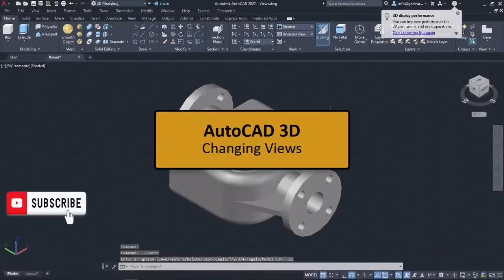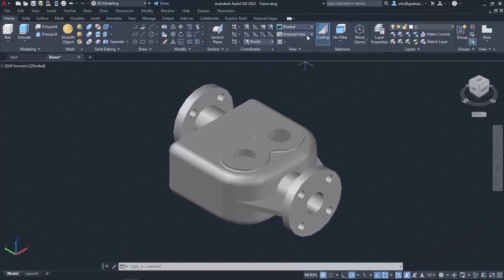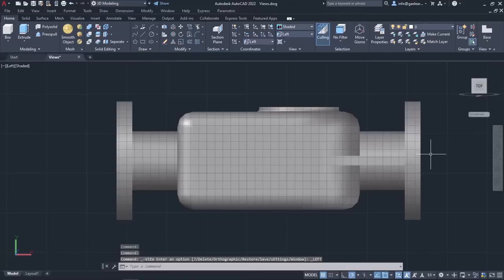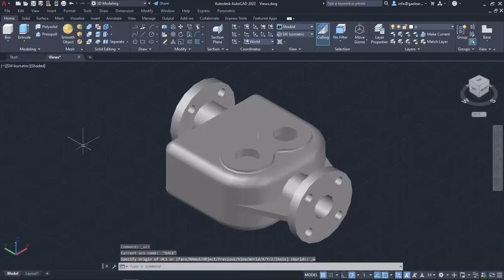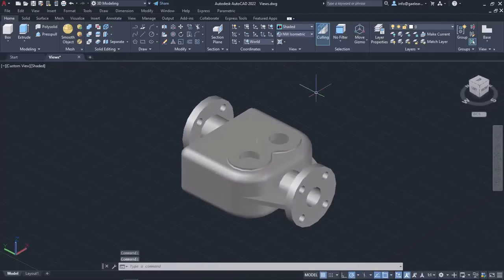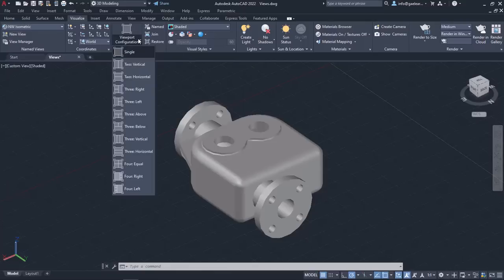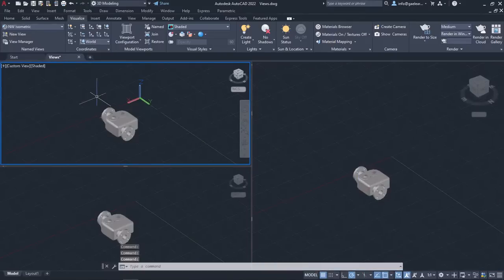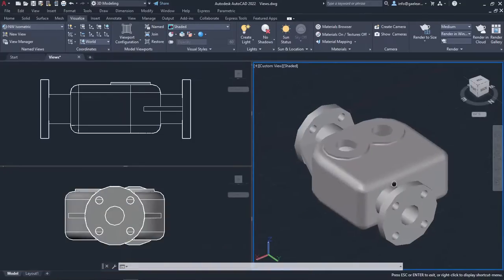How to Change Views (AutoCAD 3D Tutorials)